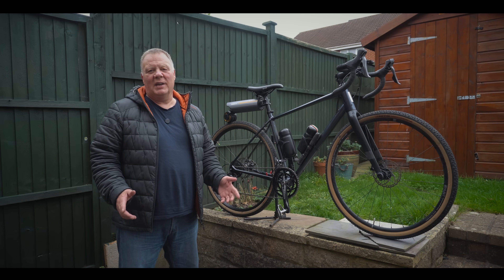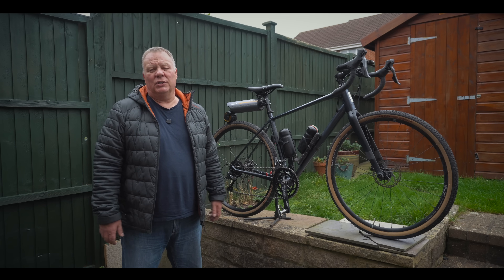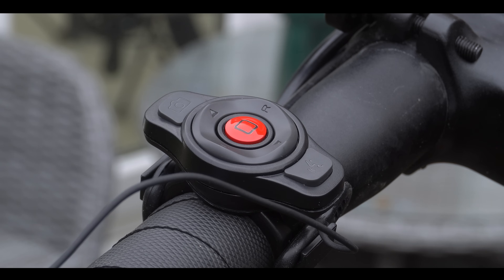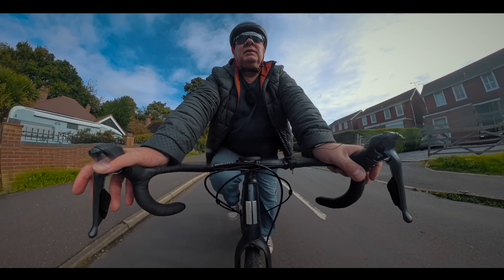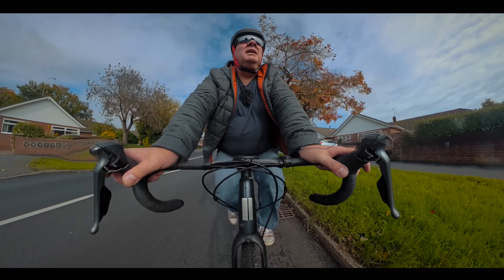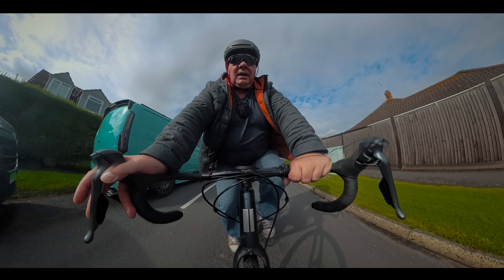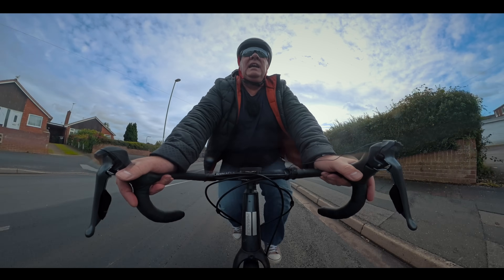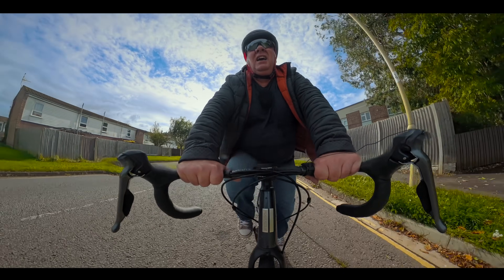LIVALL PikaBoost 2: The Most Flexible E-bike Conversion Kit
The PikaBoost 2 from LIVALL is a kit that quickly and easily converts practically ANY bike into an e-bike.

It has a selection of smart features that includes:

a 500 W peak power motor
A fall detection system
Anti-slip detection system
Energy recovery system
Braking lights and indicators.

Please note that the version in the video was part of the crowdfunding campaign, and the current pre-sale version is an updated and optimised model.

LIVALL PikaBoost 2
LIVALLPikaBoost2 E-Bike Conversion Kit